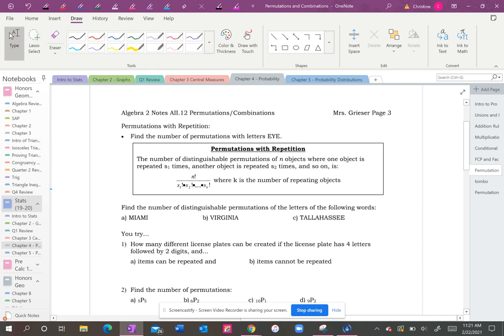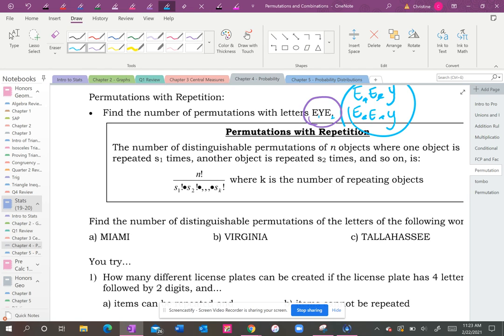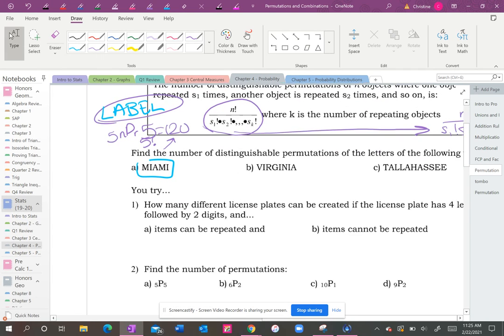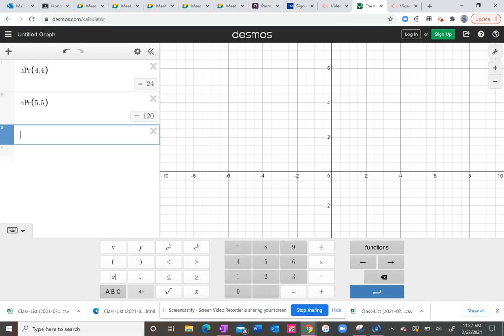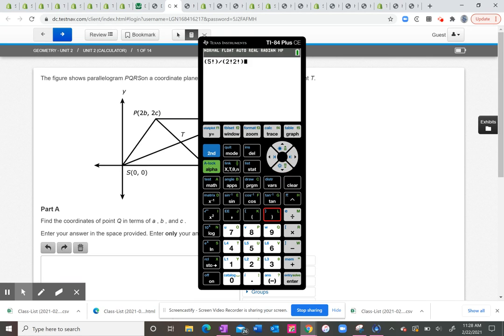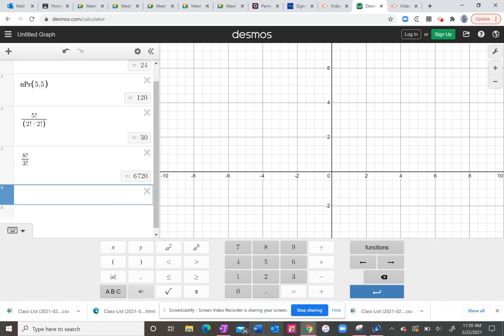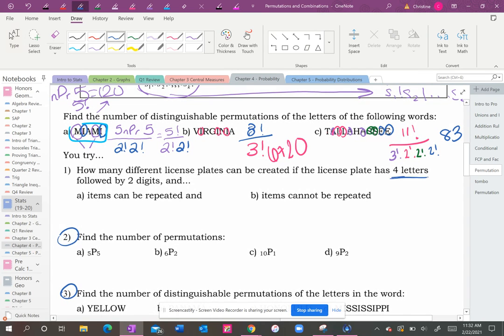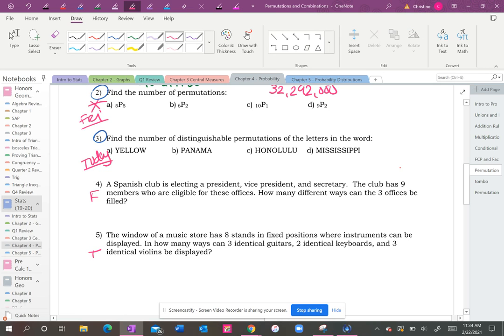Permutations with Repetition